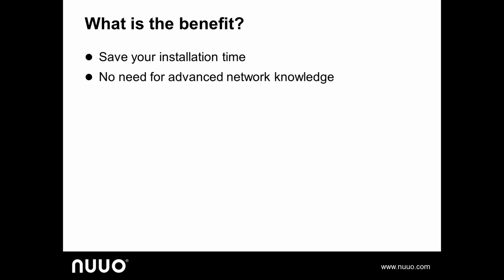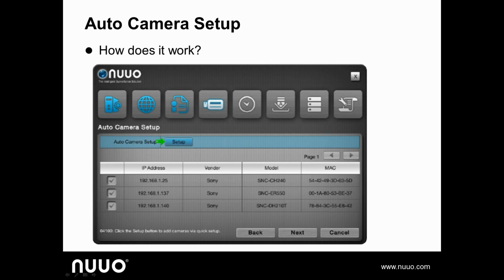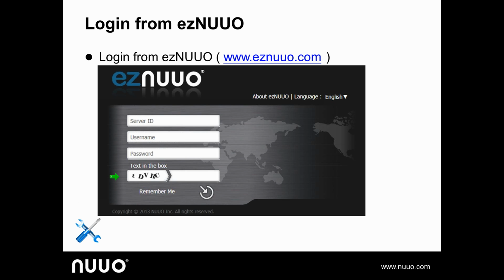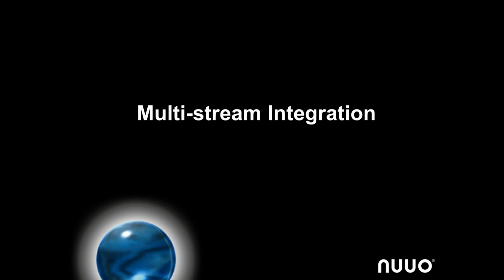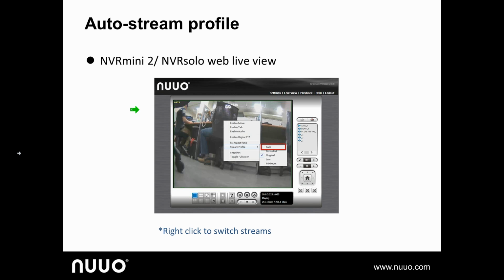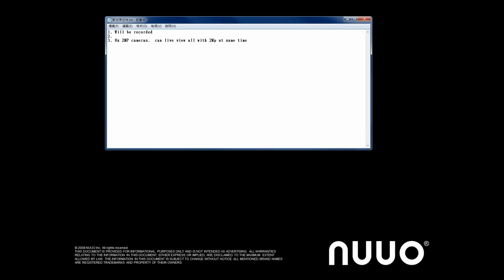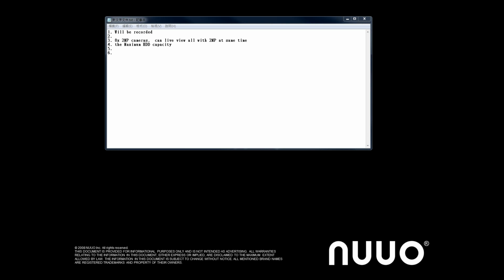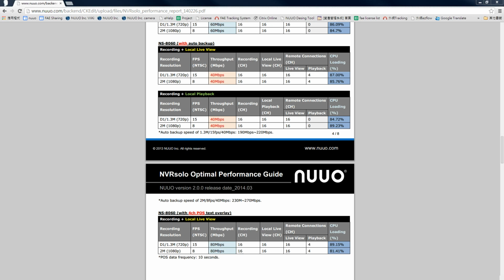2014 03 26 NUUO Webinar NVRsolo Best Uses